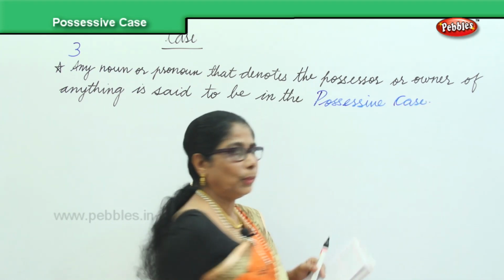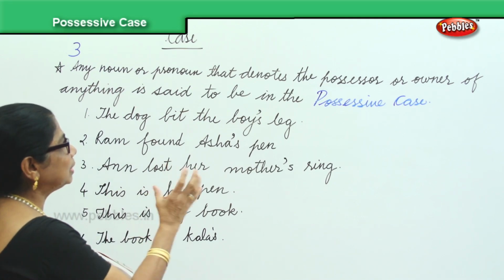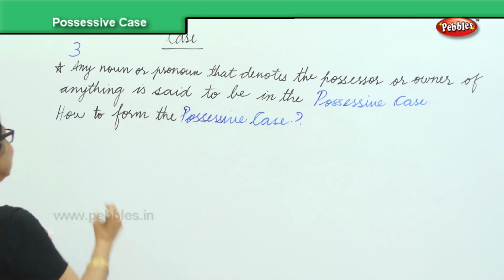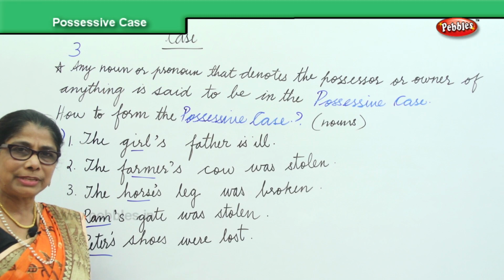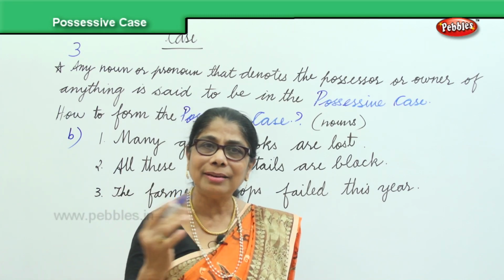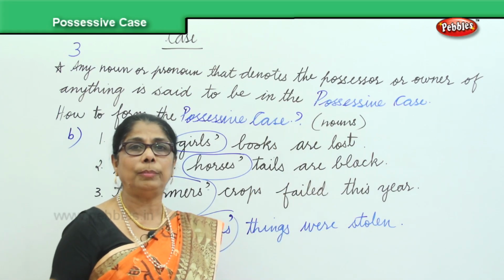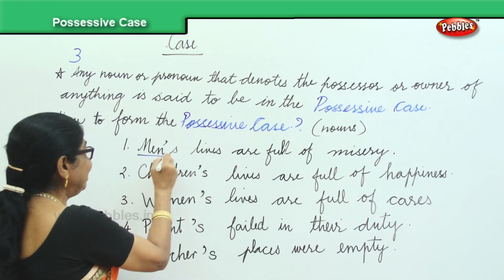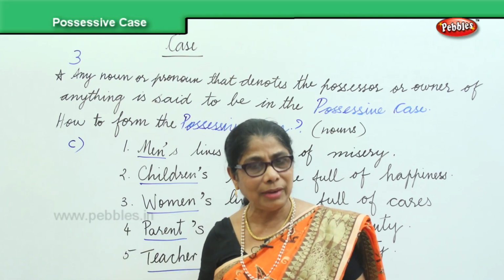Learn English Grammar for kids | Possessive case | Basic English Grammar